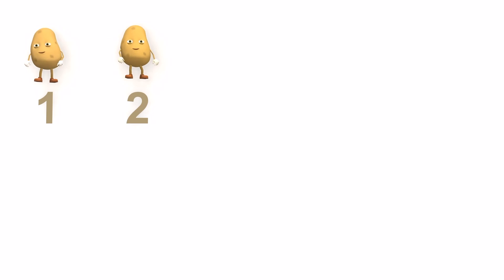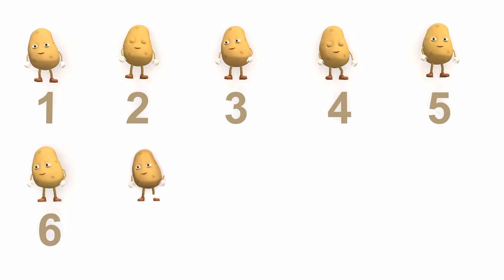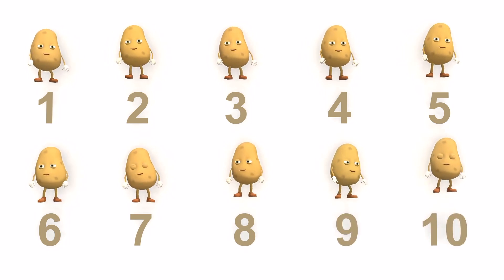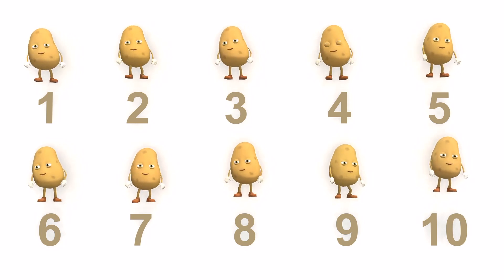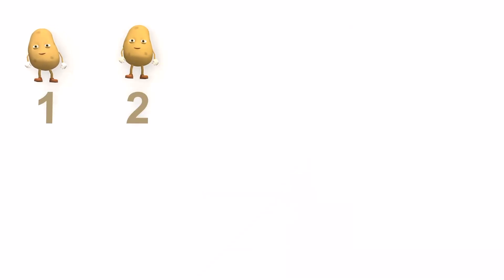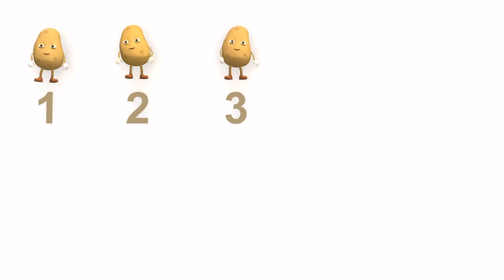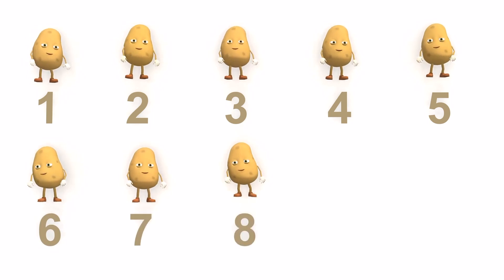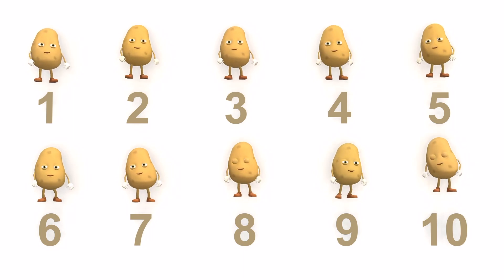One potato, two potatoes | Numbers Song - POTATOES Song | Nursery Rhymes for Kids Songs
One potato, two potatoes song

Most popular kids song videos for preschool children.
Nursery rhyme videos. Get fun with BBTwins!

3D Animation HD-quality videos.

Lyrics:
One potato, two potatoes, three potatoes, four
five potatoes, six potatoes, seven potatoes more
eight potatoes, nine potatoes, ten potatoes all
Ten potatoes all

Ten potatoes all

© Edições Convite à Música Lda.